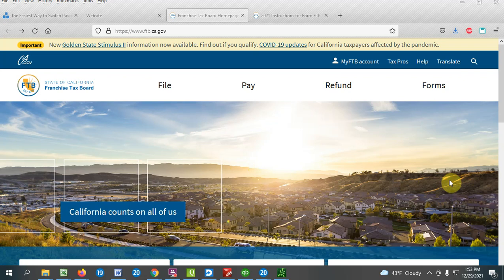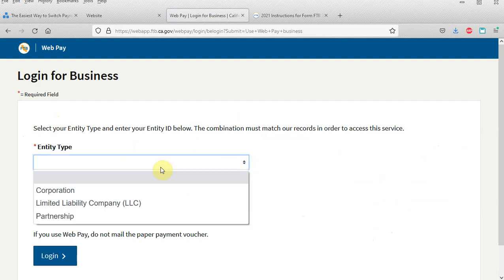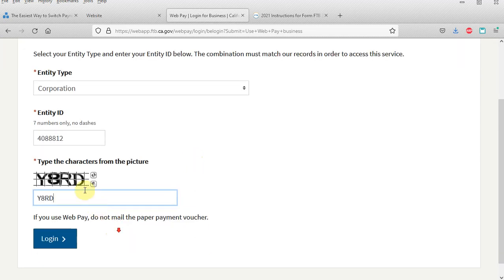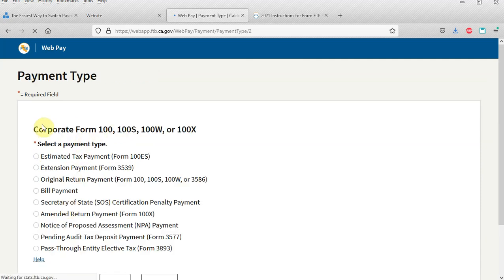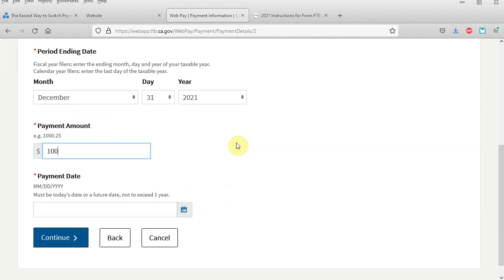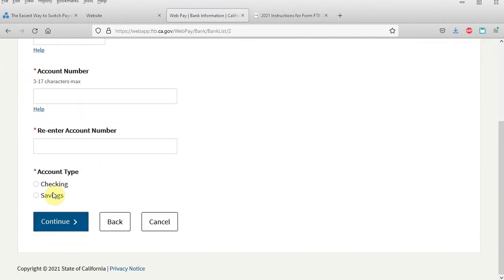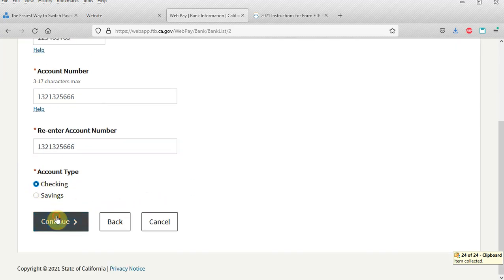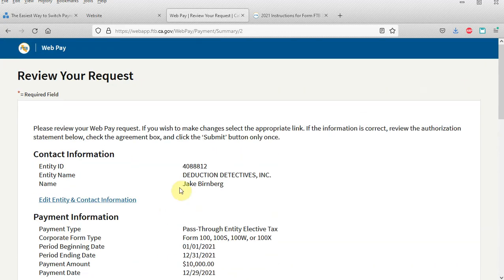Explanation of Paying Your elective Pass through entity tax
This Video Explains how to make your payment to the Franchise Tax Board in order to take advantage of California's SALT Limitation workaround.